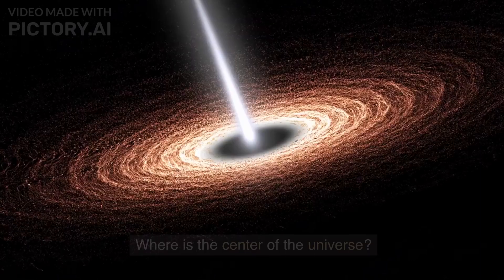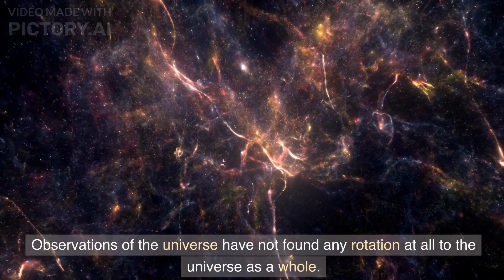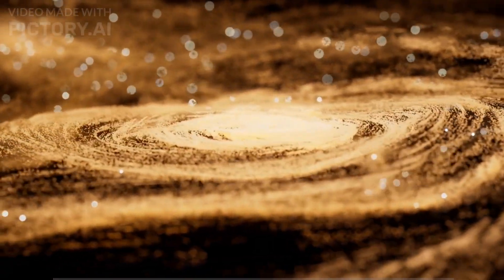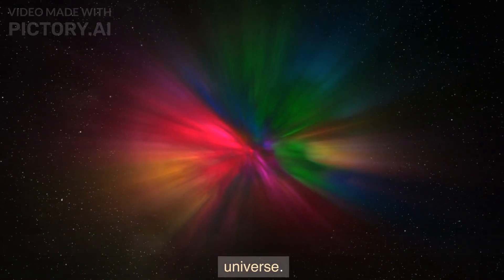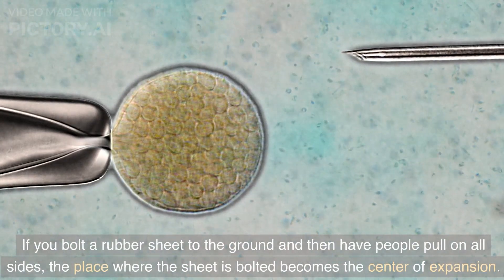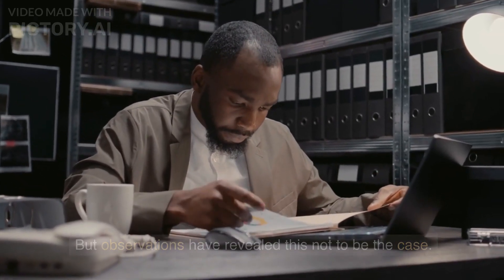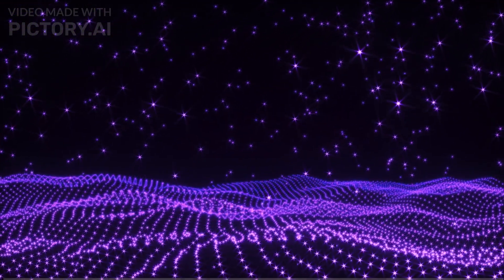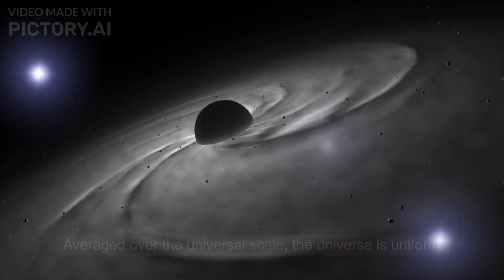Where is the center of the universe?